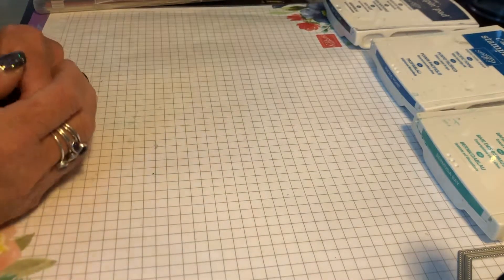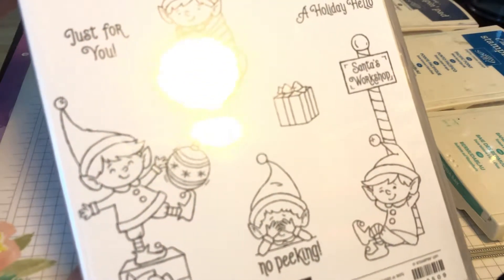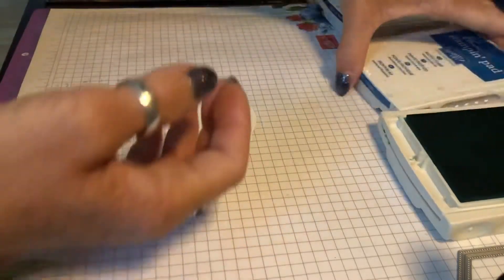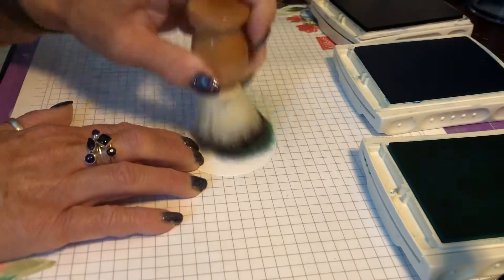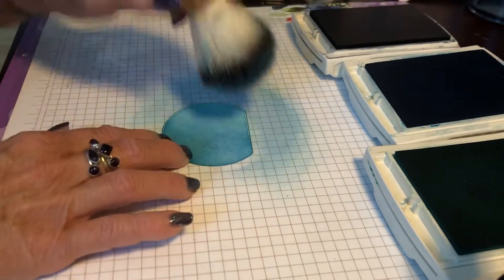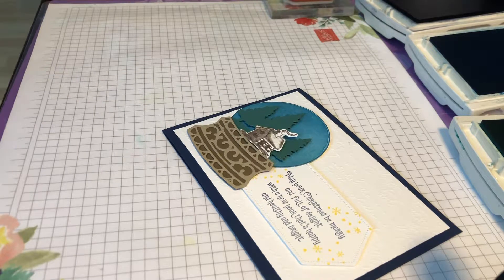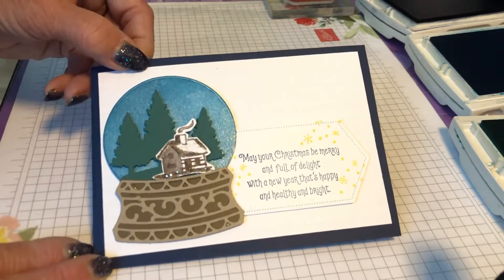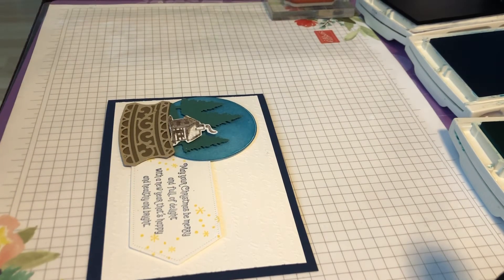Stampin up snow globe dies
How I used the new dies